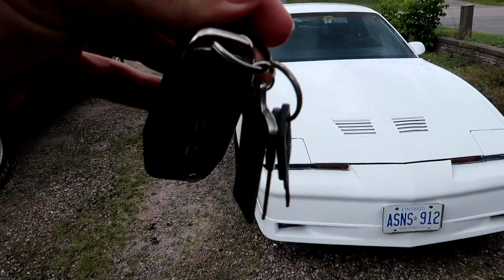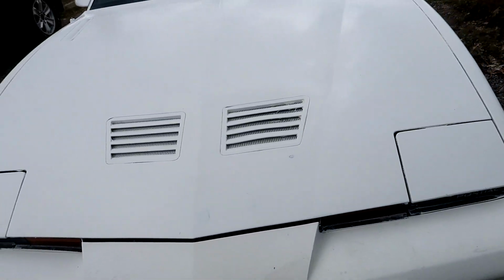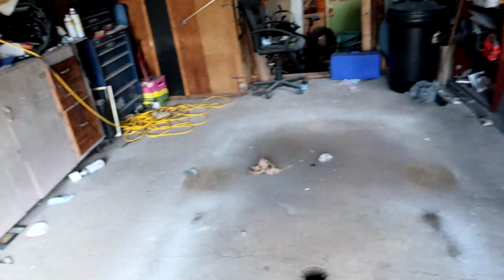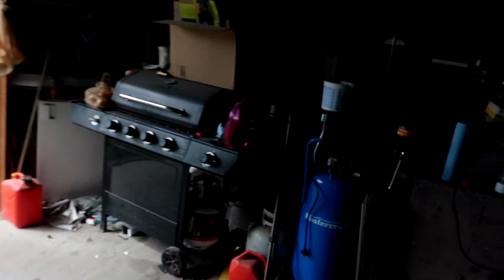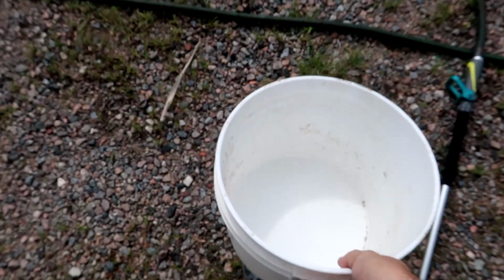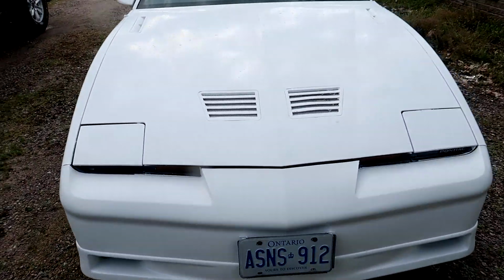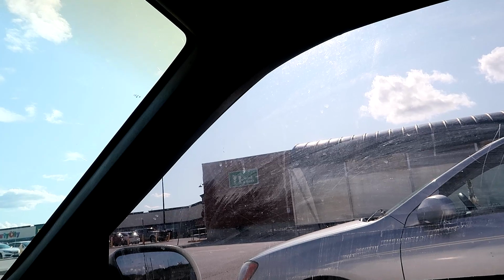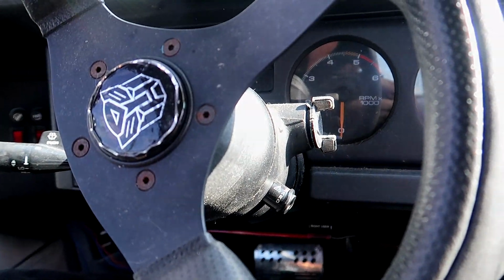Project Dirtybird is DONE!